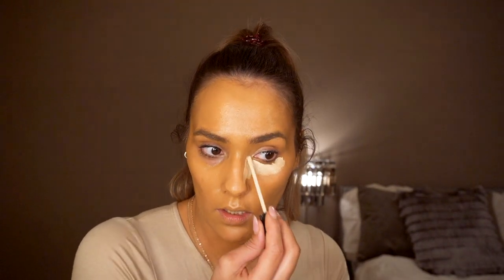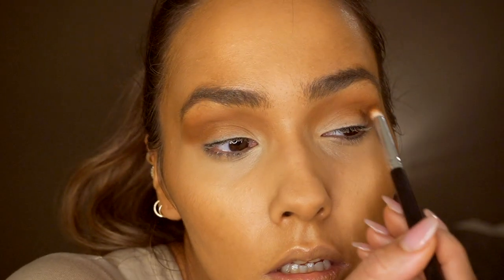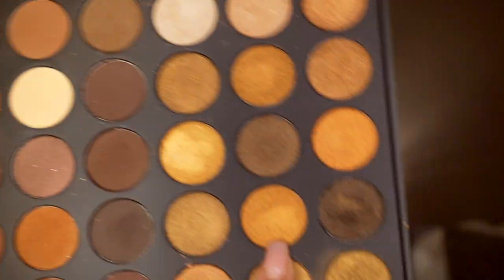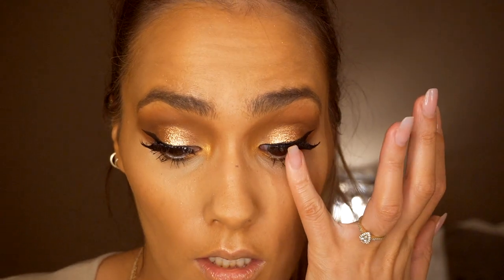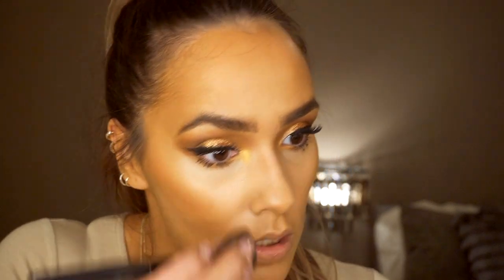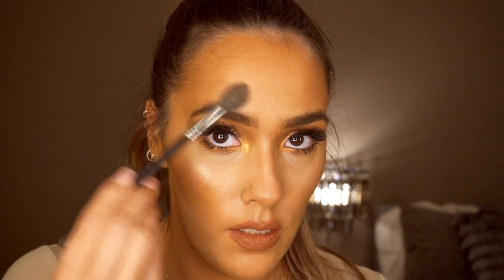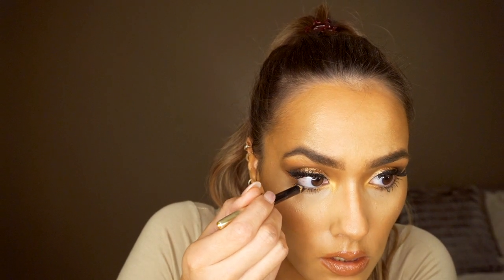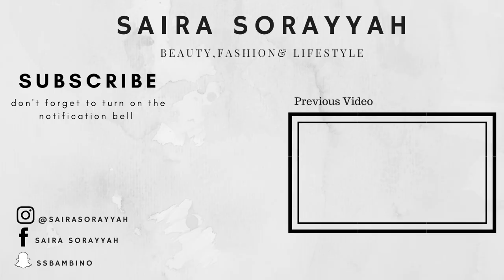easy GOLDEN BRONZE FULL FACE GLAM MAKEUP TUTORIAL | Easy curly Hair tutorial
Products Used:

Peaches and cream glitter base

Peaches and Cream -  famous

Primark false lash queen masacara
Primark 3 in 1 brow pencil
Doll Beauty highlighter – SHINE BRIGHT